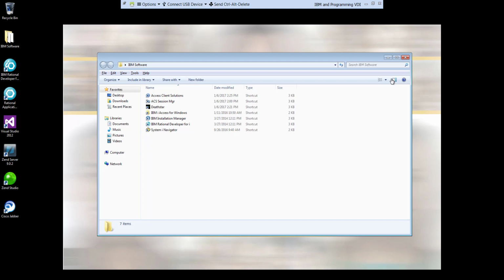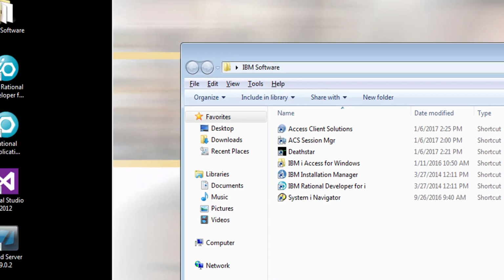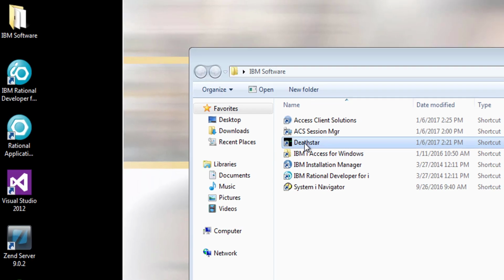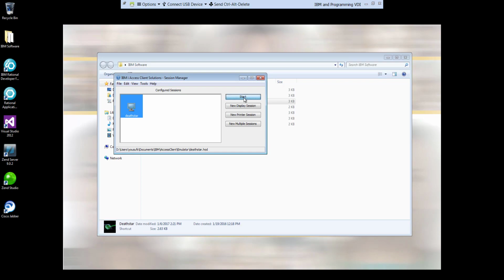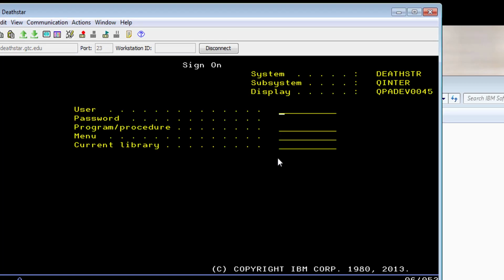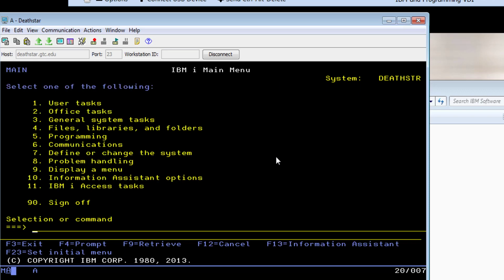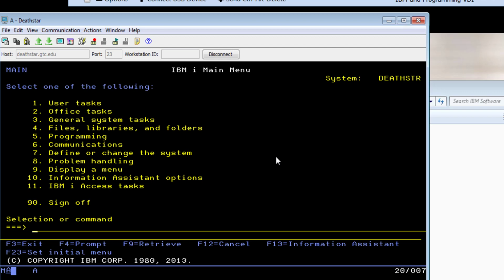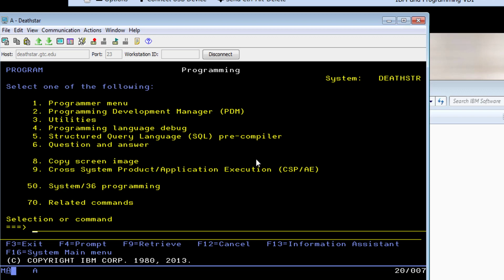Logging to IBM i OS for Power Systems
Logging in to IBM i OS for Power Systems